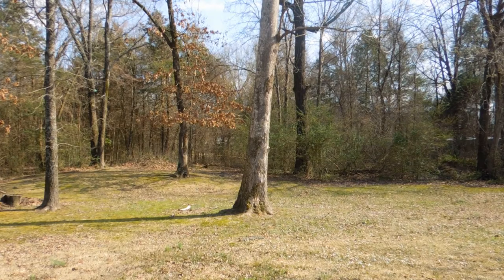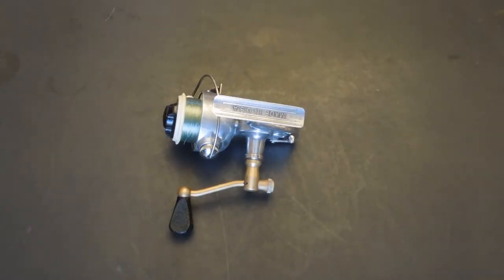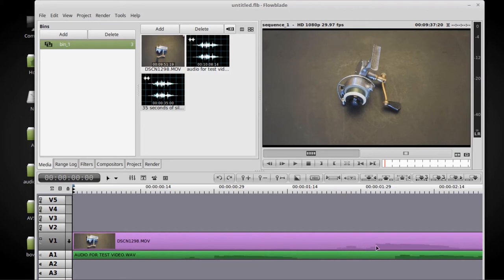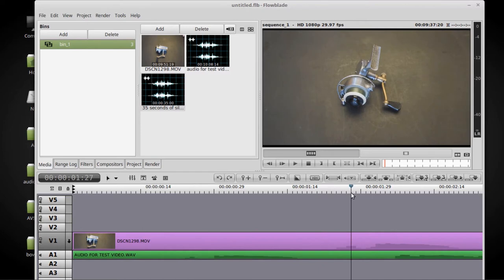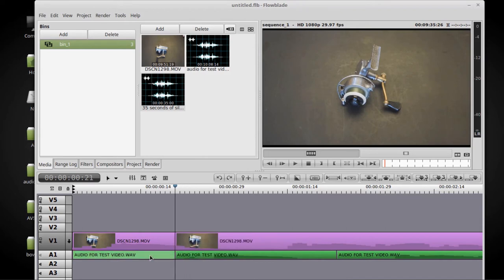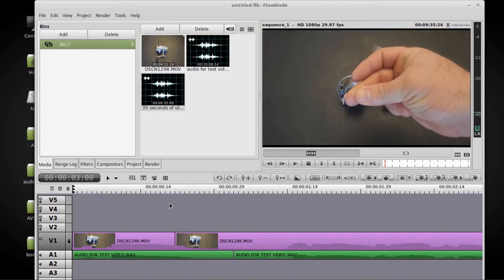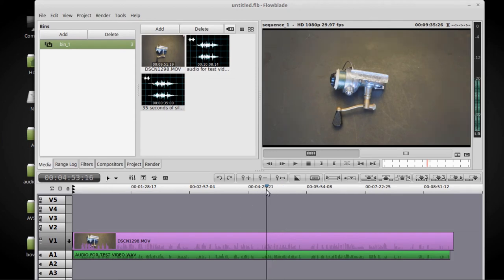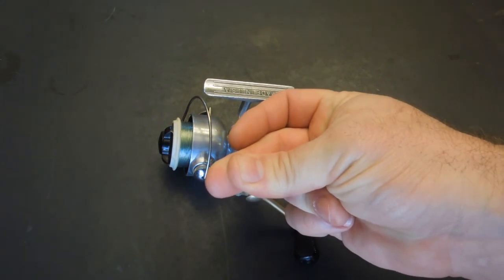Alternative To A Wireless Mic + Sync Your Separate Audio and Video Files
Here is how you can use an inexpensive lavalier mic and a smart phone to record your audio and a technique to quickly and easily sync your separate audio and video files!
No external mic input for your camera?
No cash for a wireless mic?
No problem! ;-)

Lavalier Mic used in this video: BOYA BY-M1 3.5mm Condenser Microphone